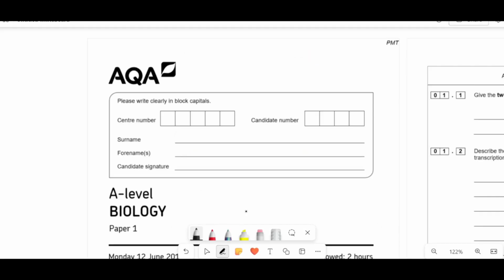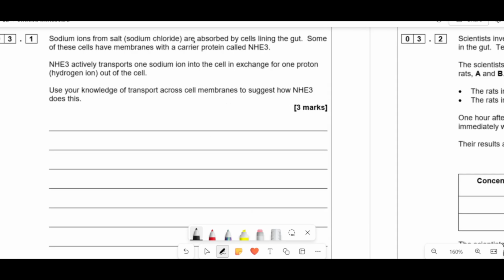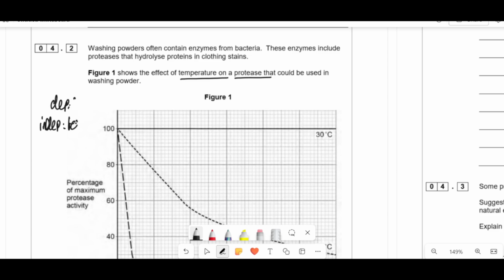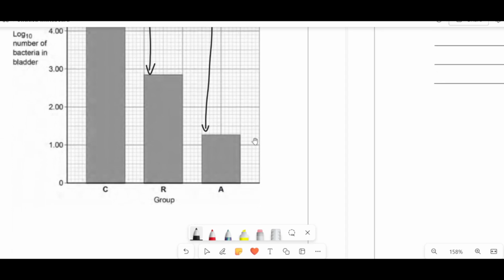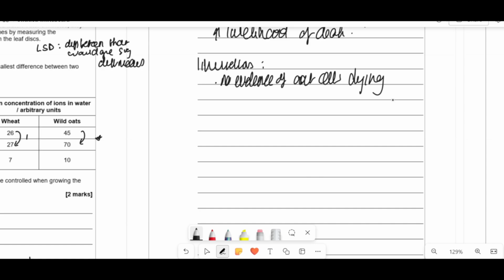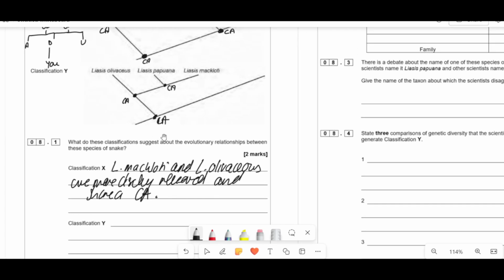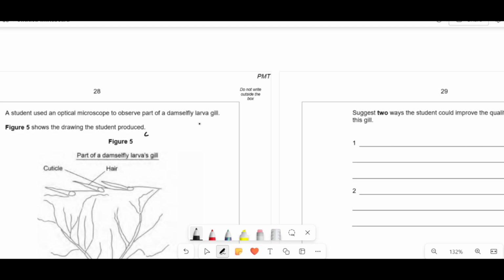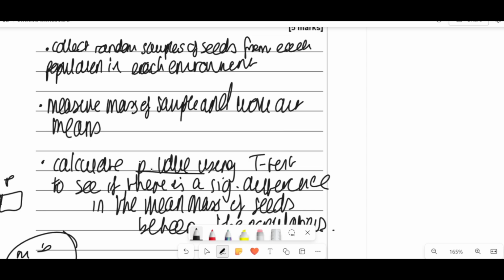AQA A-Level Biology June 2017 Paper 1 [Walkthrough, Tutorial, and Exam Technique]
Heyo I'm back! Sorry for being super quiet recently, I've been busy finishing off medical school and am currently sick, so I might sound a bit sniffly.

If you are interested in any tutoring, I offer tuition

00:00 Question 1
03:22 Question 2
07:36 Question 3
14:39 Question 4
19:13 Question 5
24:33 Question 6
31:50 Question 7
35:46 Question 8
40:23 Question 9
46:35 Question 10

Credits:
Ishraq Choudhury: Video content and narration: